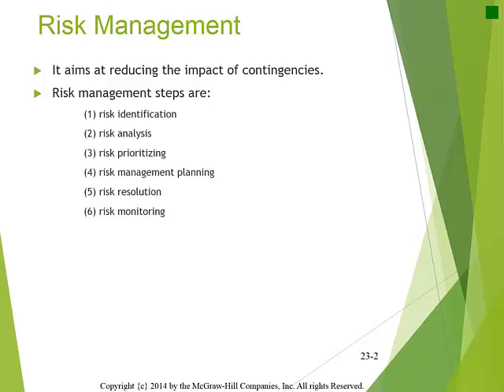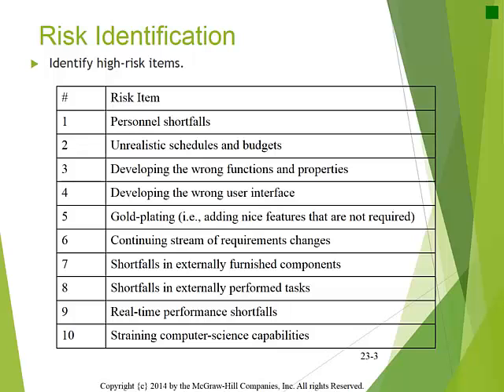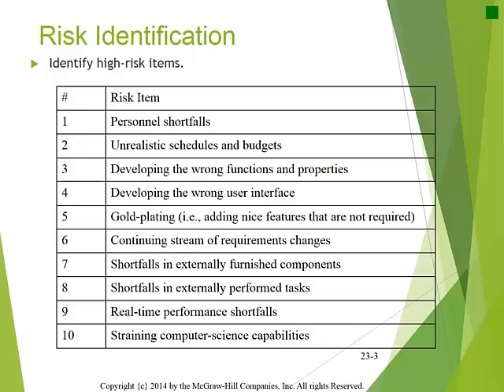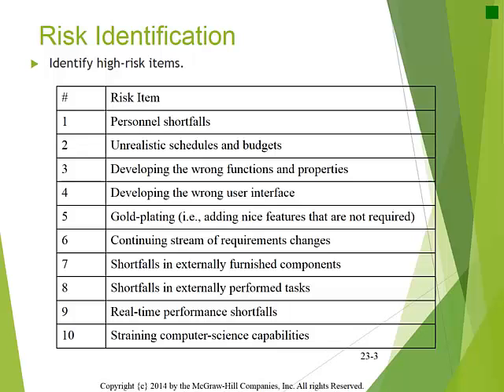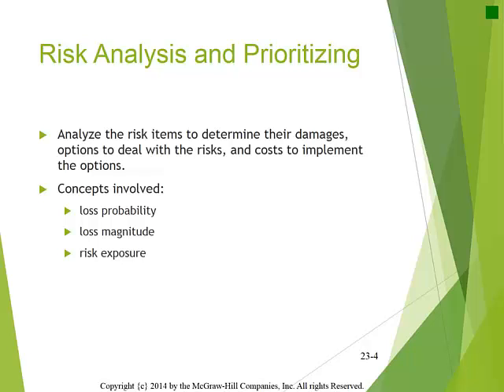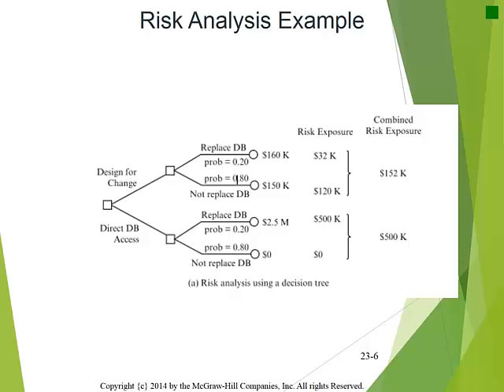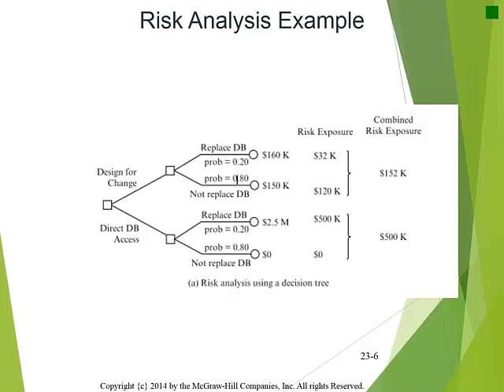CS406: W1, L3: Risk Management